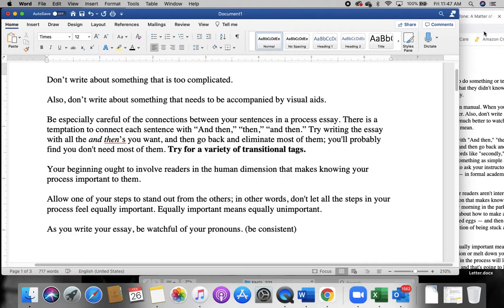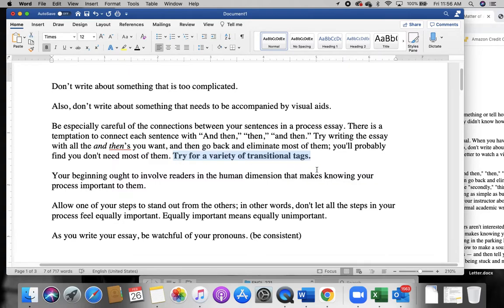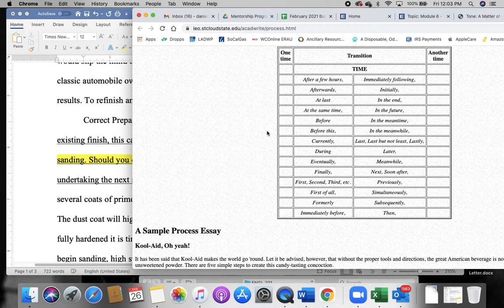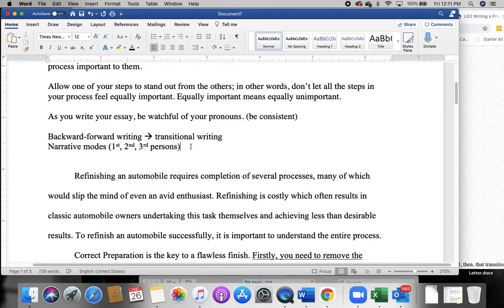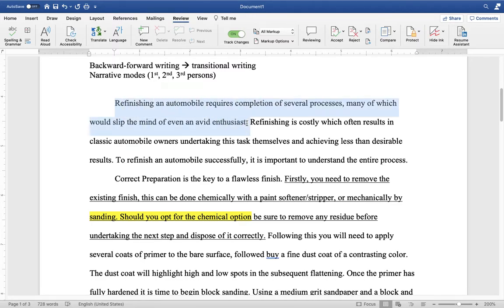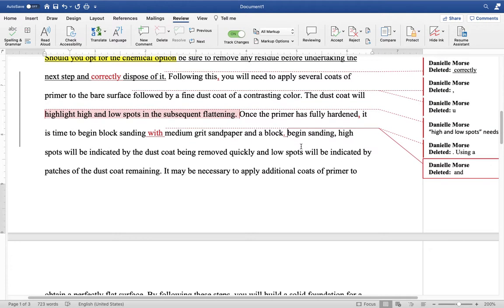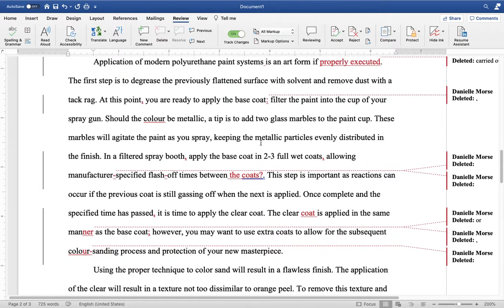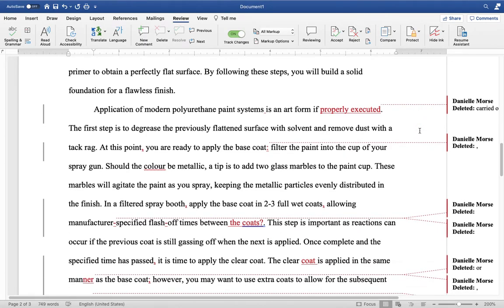ENGL 106 Process Essay